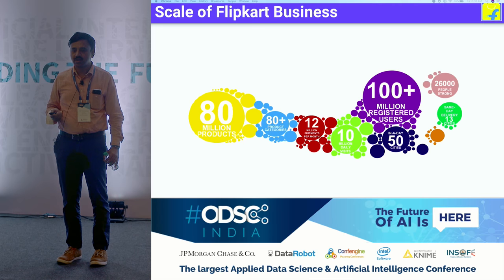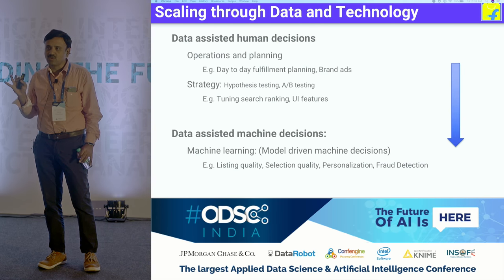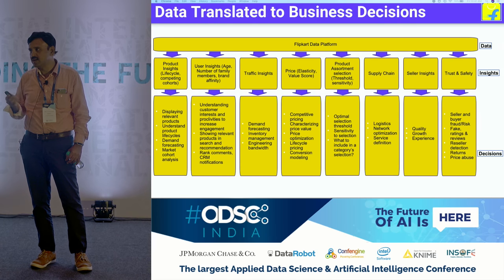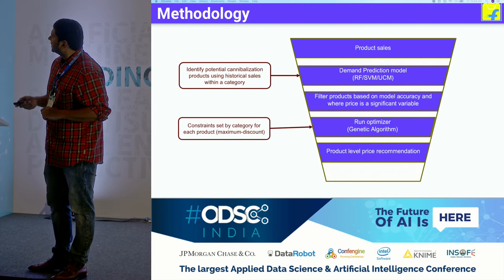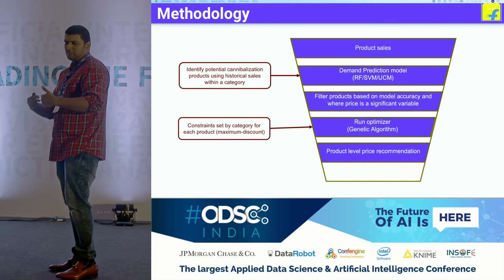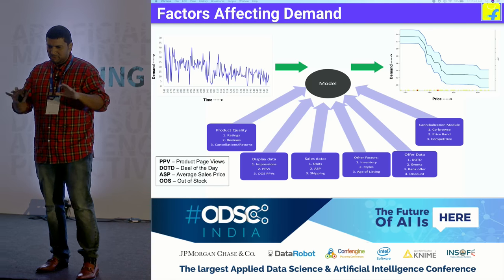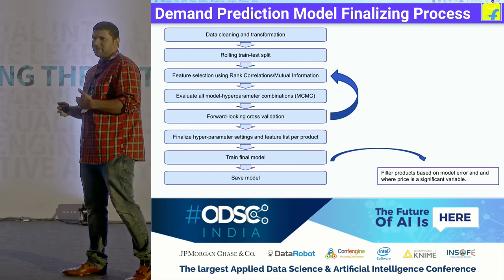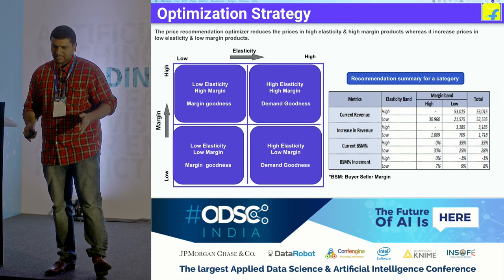Analytics & Science for Customer Experience in E-commerce by Dr Ravi & Dr Sidharth at ODSC_India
In this talk, Dr Ravi Vijayaraghavan and Dr Sidharth Kumar will cover the broad areas where Flipkart leverages Analytics and Sciences to drive both human and machine-driven decisions. They go deeper into one use case related to pricing in e-commerce.